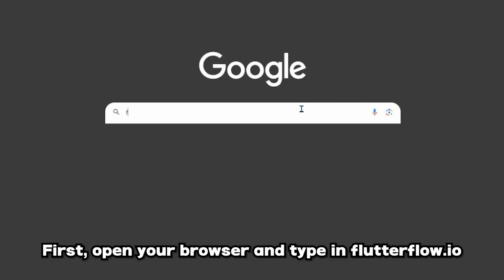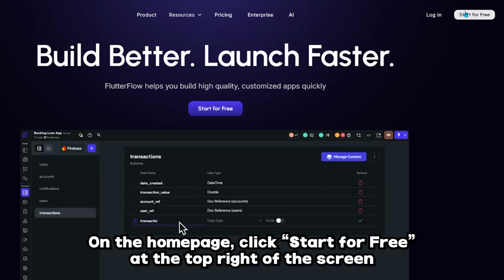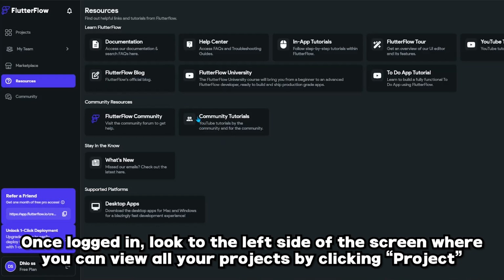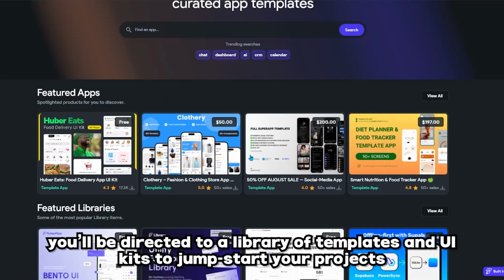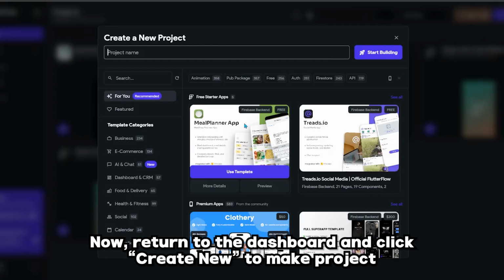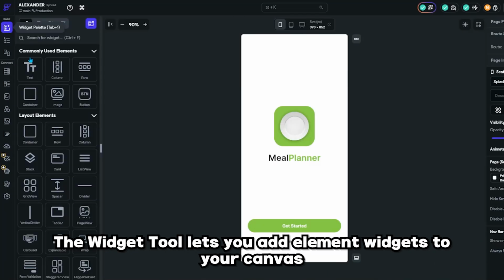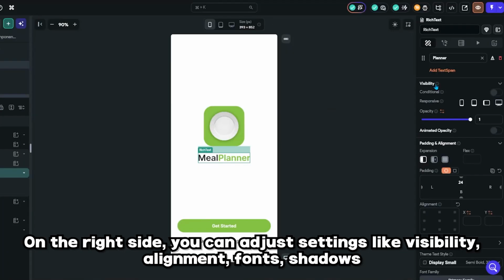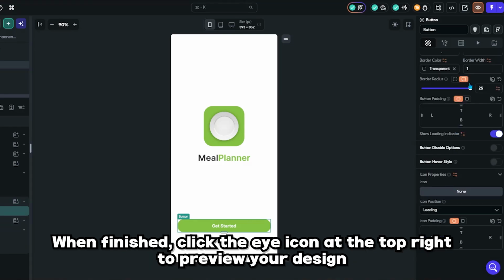Flutterflow Tutorial For Beginners (𝟮𝟬𝟮𝟲) | BEST FULL GUIDE | NO Yapping, To The Point | FAST & EASY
No Copyright Vlog Music for Videos